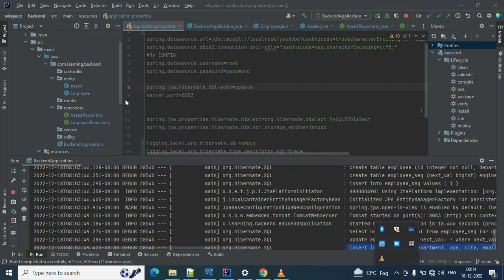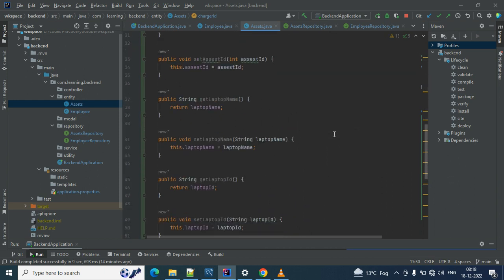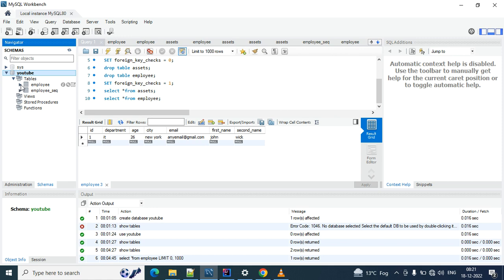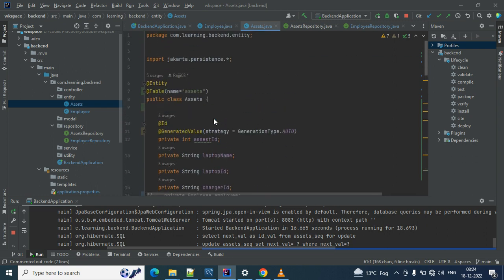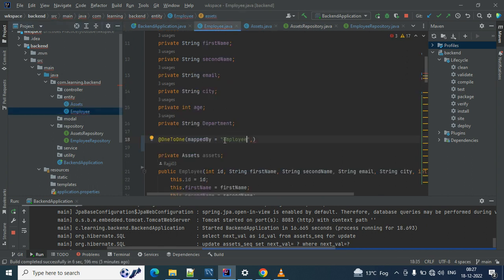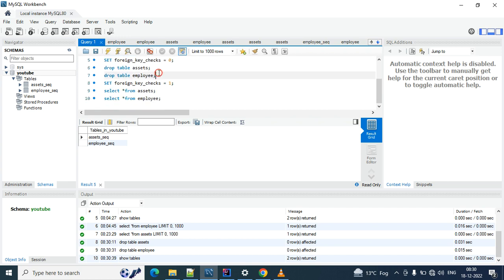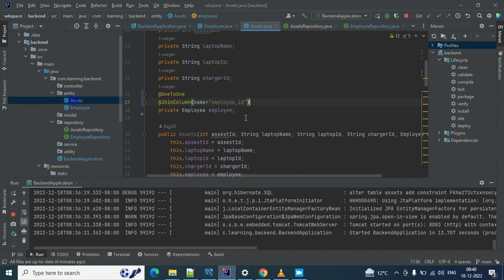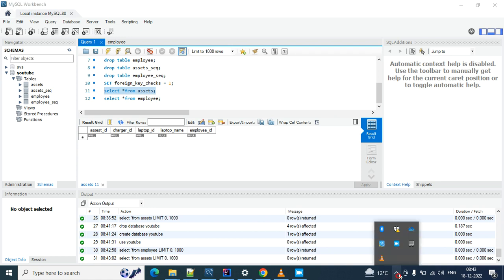002 Create relationship between table @OnetoOne relationship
In this video we will create one to one relationship between two tables using Spring Data JPA.